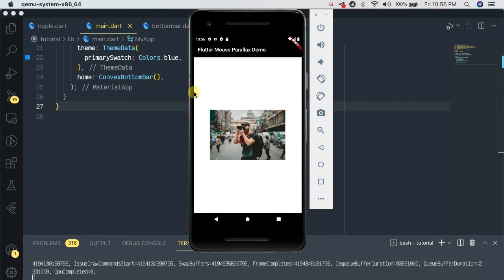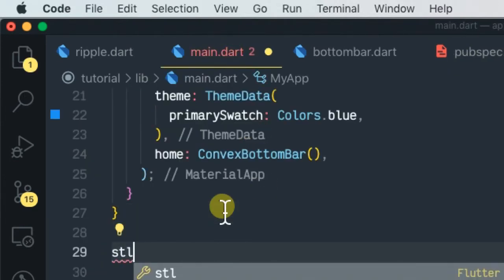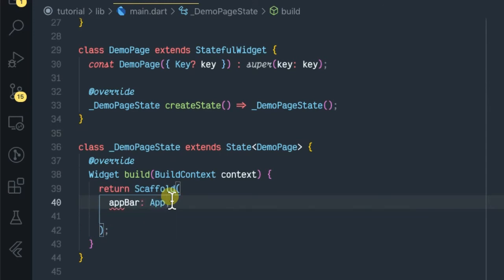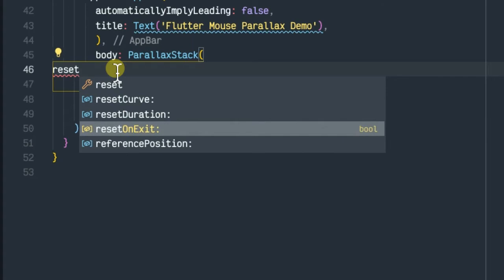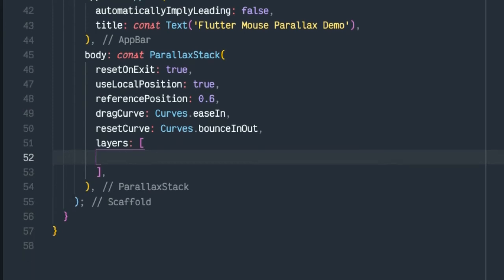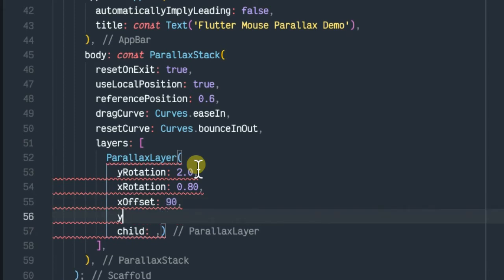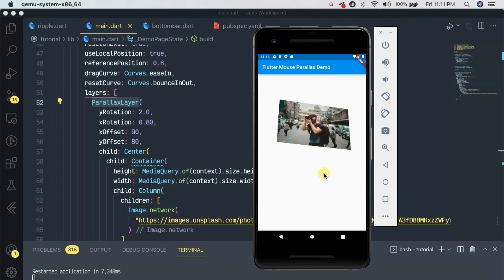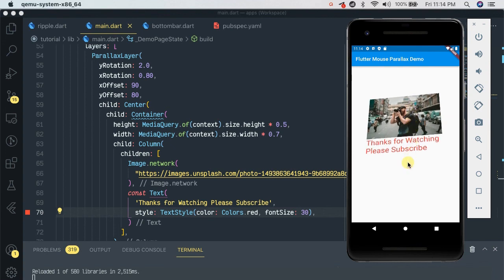flutter, Learn how to use mouse parallax effect in your apps, flutter ui, flutter animation,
flutter,
flutter ui,
flutter animation,
flutter hindi,
flutter mouse parallax effect,
parallax scrolling in flutter,
A Pointer-Based Animation Package. A simple way to implement pointer-based parallax animations on multiple platforms. Parallax is nothing new. It has been around for decades and was one of those first effects that added extra layers of depth into video games, movies, and simple 3D-like images,
flutter tutorial,
flutter app,
flutter web,
flutter animation,
flutter app tutorial,
flutter api,
flutter android studio,
flutter app example,
flutter and dart,
flutter beginner tutorial,
flutter backend,
flutter bat,
flutter basics,
flutter crash course,
flutter course,
flutter chat app,
flutter community,
flutter crash course 2021,
flutter card,
flutter chat app with firebase,
flutter clone,
flutter c,
flutter desktop,
flutter development,
flutter dart,
flutter design,
flutter desktop app,
flutter dev,
flutter dashboard,
navie d flutter,
flutter ecommerce app,
flutter explained,
flutter experience,
flutter ecommerce,
flutter ecommerce app with backend,
flutter expanded,
flutter example,
flutter ecommerce full app,
ecommerce flutter,
flutter ecommerce app with firebase,
flutter e learning app,
flutter e commerce website,
flutter e wallet,
flutter ecommerce app ui,
flutter ui ecommerce,
flutter firebase,
flutterflow,
flutter flutter,
flutter firebase tutorial,
flutter getx,
flutter game development,
flutter google,
flutter google maps,
flutter http,
flutter http request,
flutter install windows 10,
flutter ios,
flutter installation,
flutter introduction,
flutter login,
flutter login page,
flutter listview,
flutter layout,
flutter layout tutorial,
flutter mobile app development,
flutter navigation,
flutter navigator 2.0,
flutter notifications,
flutter navigation bar,
flutter news app,
flutter or react native,
flutter overview,
flutter onboarding screen,
flutter on mac,
flutter otp,
flutter on vscode,
flutter on linux,
flutter on android studio,
flutter or react,
kotlin o flutter,
flutter project,
flutter projects for beginners,
flutter provider state management,
flutter programming,
flutter push notification,
flutter profile page ui,
flutter python,
flutter quiz app,
flutter qr code scanner,
flutter qr code,
flutter quiz,
flutter quiz app firebase,
flutter quick tutorial,
flutter qr code generator and scanner,
flutter questionnaire app,
a flutter,
flutter responsive ui,
flutter riverpod,
flutter rest api,
flutter review,
flutter splash screen,
flutter setup,
flutter tutorial 2021,
flutter ui,
flutter ui design,
flutter ui design tutorial,
flutter uber clone,
flutter ui speed code,
flutter unity,
flutter ui challenge,
flutter update,
flutter vs,
flutter vs react native 2021,
flutter vscode,
flutter vs kotlin,
flutter vs swift,
flutter video player,
flutter web app,
flutter widget of the week,
flutter way,
flutter widgets,
flutter web development,
flutter webview,
flutter website,
flutter xcode,
flutter xcode setup,
flutter xampp,
flutter xml,
flutter youtube,
flutter youtube video player,
flutter youtube api,
flutter youtube player,
flutter youtube channel,
flutter 16x,
flutter 12,
flutter 10,
fluttershy 1 2 3 4,
flutter 2.8,
flutter 2021,
flutter 2.5,
flutter 2022,
flutter 2 tutorial,
flutter 2021 tutorial,
flutter 2.5 tutorial,
flutter 2.0,
flutter 2,
flutter 2 course,
flutter 2 crash course,
flutter 2 شرح,
flutter 2 tutorial hindi,
flutter 2 firebase push notification,
flutter 2 web,
flutter 3d,
flutter 3d game,
flutter 3d animation,
flutter 3d object,
flutter 3d model,
flutter 3.0,
flutter 30 days,
flutter 3d avatar,
flutter 3,
flutter tutorial #6,
flutter windows 7,
flutter 7,
flutter install windows 8.1,
firebase flutter
flutter,
flutter ui,
flutter animation,
flutter example,
flutter app example,
flutter beginner tutorial,
flutter dev,
flutter dashboard,
fetch data in flutter,
flutter windows,
flutter animation,
flutter api,
flutter web,
flutter hindi,
flutter tutorial,
api in flutter,
flutter api call,
flutter ui,
api calling in flutter,
fetch api,
animation flutter,
flutter 2022,
flutter full app,
flutter rest api,
flutter vscode,
flutter windows,
textfield in flutter,
webview_flutter,